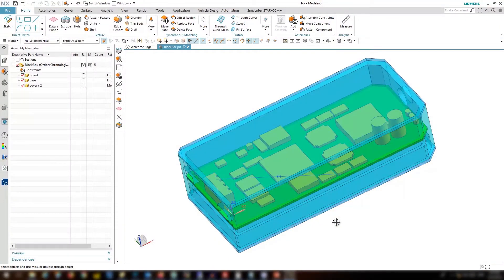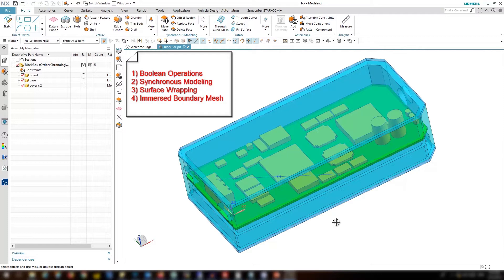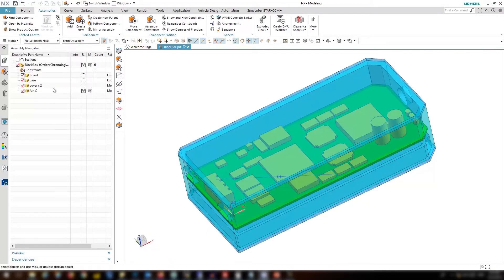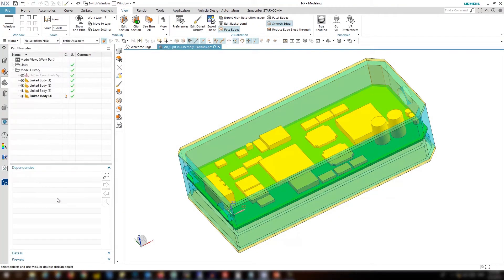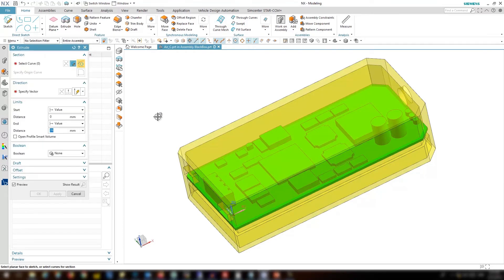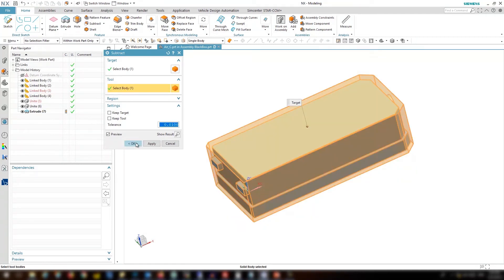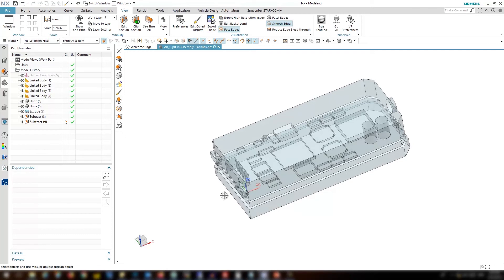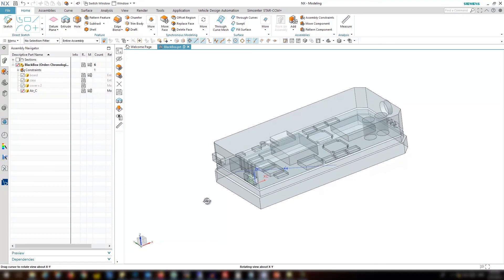Four easy ways to extract fluid volume: 1 - Boolean operations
This four-part video series covers four ways to easily extract fluid volume in Simcenter 3D. In this video, we take a look at the first of these methods: Boolean operations

One of the first steps in computational fluid dynamics (CFD) is to prepare the geometry and extract fluid volume. How can you speed up those first steps and accomplish as easily as possible? Simcenter 3D provides a few options that you can use for any geometry according to the complexity and number of components.

Watch now to see how, using Boolean operations, you can unite parts, subtract parts and perform other geometric modifications.
Check out the next videos in this series for a look at how to extract fluid volume with synchronous modeling, surface wrapping and the immersed boundary method (IBM).